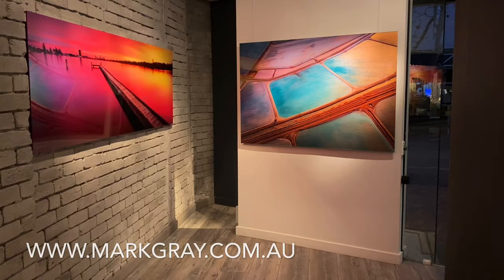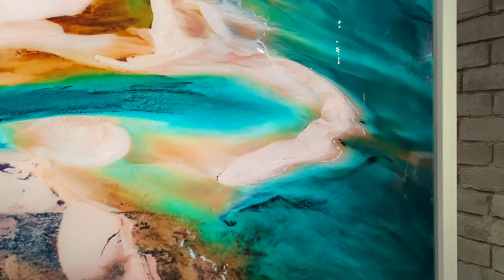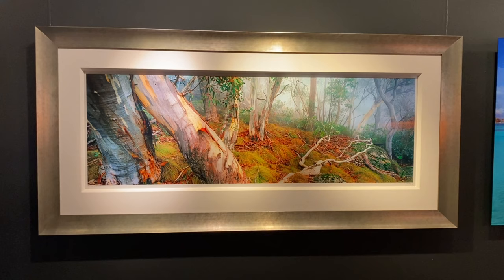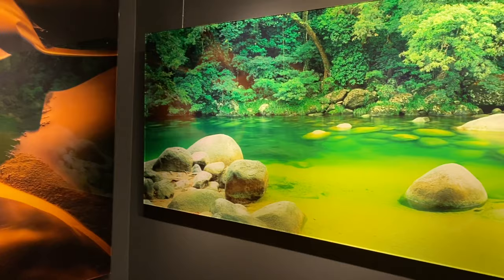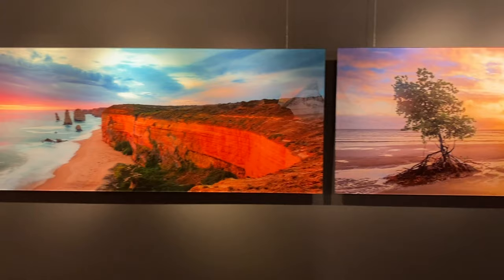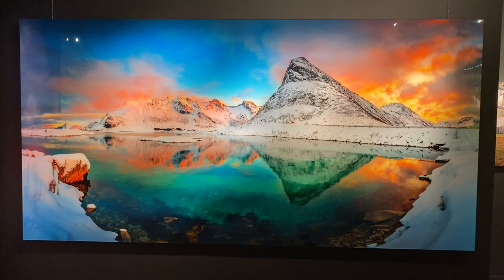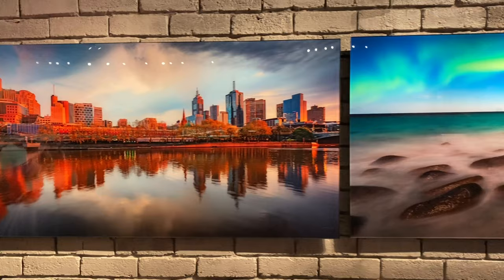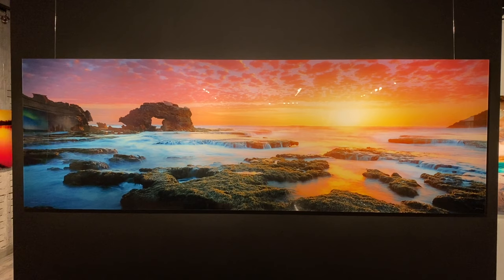A guided tour of the MARK GRAY GALLERY, leading landscape photography gallery!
Australian landscape photography gallery.

International award-winning landscape photographer Mark Gray takes you on a guided tour of the MARK GRAY GALLERY, a leading Australian landscape photography gallery located on the beautiful Mornington Peninsula in Victoria, Australia.

Checkout our large selection of beautiful Australian made limited edition photos, both framed and frameless ready for immediate collection or delivery to your door anywhere in the world!

MARK GRAY GALLERY
65 Main Street, Mornington VIC AUSTRALIA